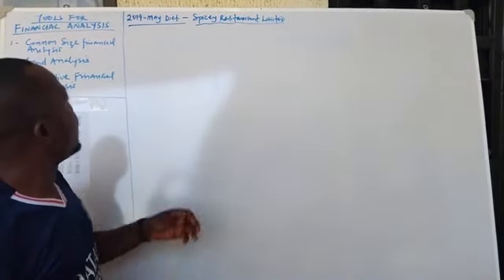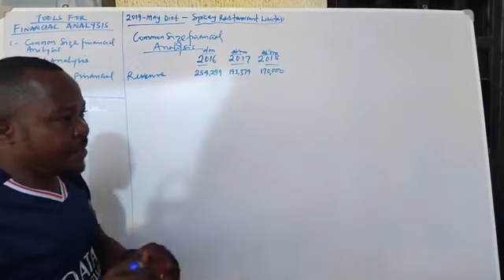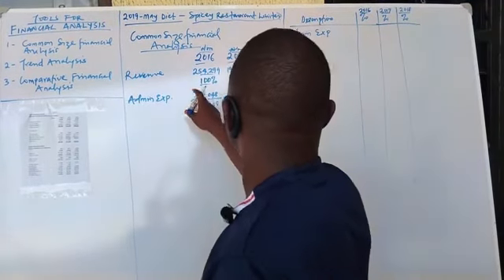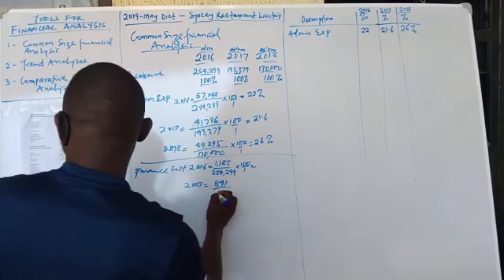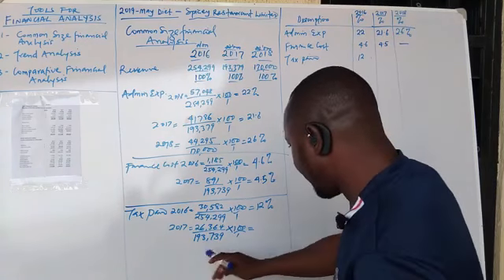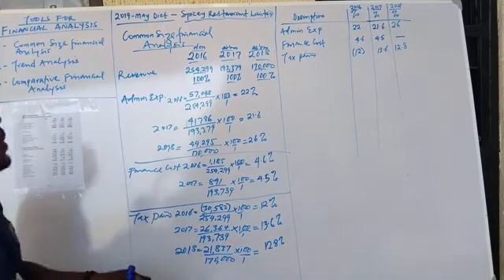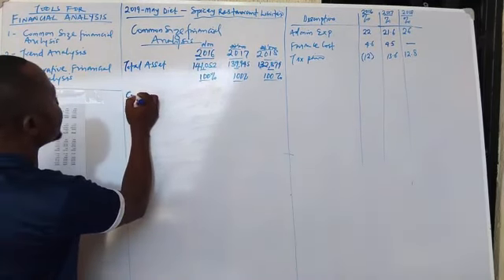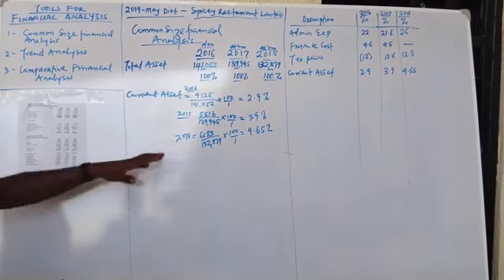Tools for Financial Analysis part 1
Common size financial analysis is a technique used to compare financial statements by expressing each line item as a percentage of a base figure. This standardizes the financial statements, making it easier to identify trends, patterns, and relationships within the data. Here's how common size financial analysis works:

1. **Balance Sheet**:
   - In a common size balance sheet analysis, each asset, liability, and equity item is expressed as a percentage of total assets.
   - This helps to understand the composition of assets, the financing structure of the company, and the relative size of each component.

2. **Income Statement**:
   - In a common size income statement analysis, each line item such as revenue, expenses, and net income is expressed as a percentage of total revenue (or sales).
   - This allows for a better understanding of the cost structure, profit margins, and efficiency of operations.

3. **Cash Flow Statement**:
   - Common size analysis can also be applied to the cash flow statement, with each cash flow category expressed as a percentage of total cash flows from operating activities.
   - This helps to evaluate the sources and uses of cash and identify trends in cash flow management.

Benefits of common size financial analysis include:

- **Comparability**: Standardizing financial statements makes it easier to compare the financial performance and structure of companies within the same industry or over time.

- **Identification of Trends**: Expressing financial data as percentages helps to identify trends and changes in the composition of assets, liabilities, revenues, and expenses.

- **Relative Analysis**: Common size analysis facilitates relative analysis by highlighting the relative size of different components within the financial statements, allowing for better insights into the company's financial structure and performance.

- **Decision-Making**: By identifying key trends and relationships in the financial data, common size analysis helps stakeholders make more informed decisions regarding investment, financing, and strategic planning.

Overall, common size financial analysis is a valuable tool for gaining insights into the financial performance, structure, and trends of a company. It enhances comparability, facilitates trend analysis, and supports decision-making by providing a standardized view of financial statements.